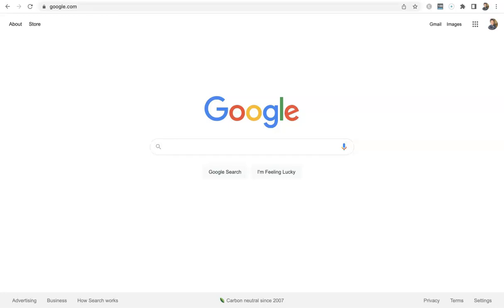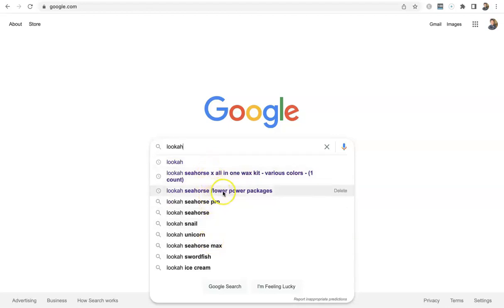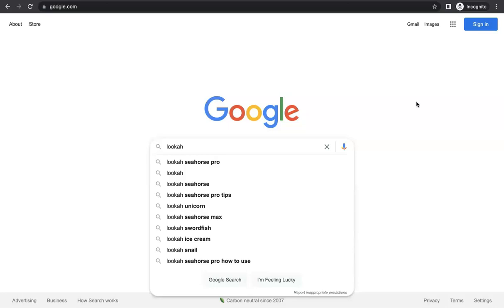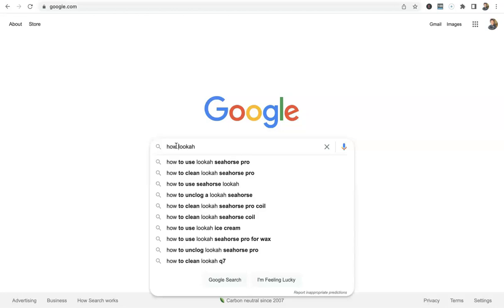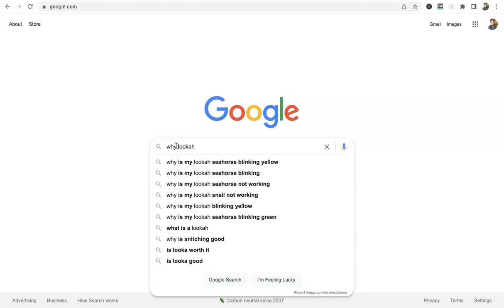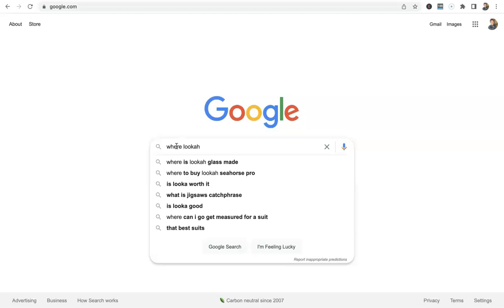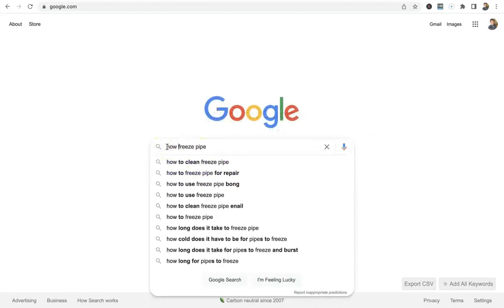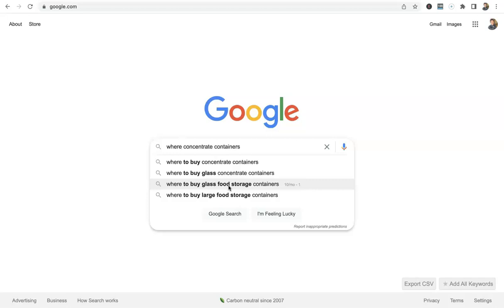Use Google Autocomplete for Topic Ideas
Google's autocomplete feature can be a great way to generate ideas for topics to write about. Start typing a potential topic, and allow Google to give you ideas.

Follow Me For FREE Training!

🏆🏆Resources I Use to Sell Your Digital Products 🏆🏆